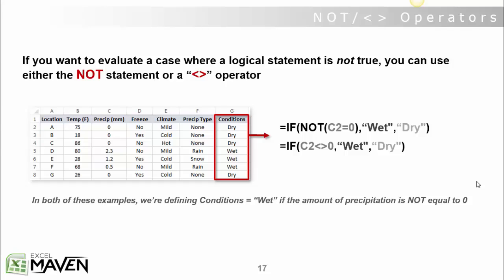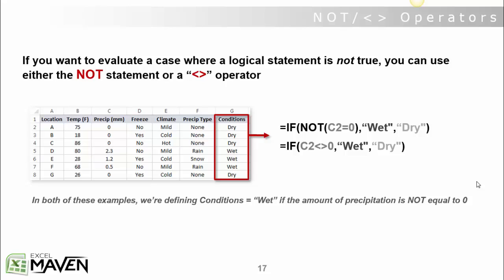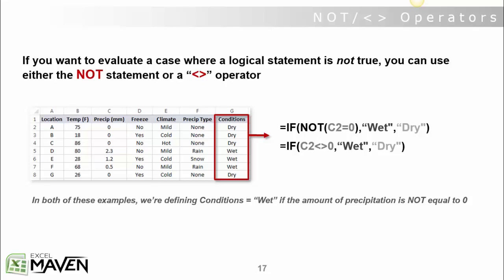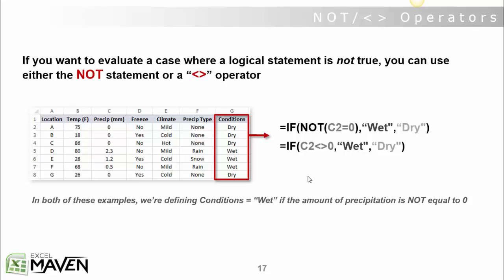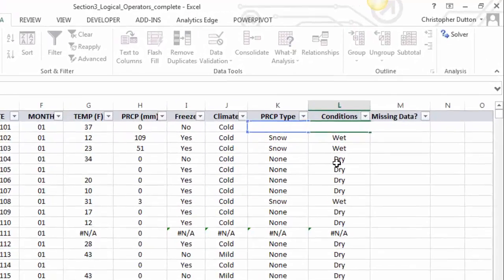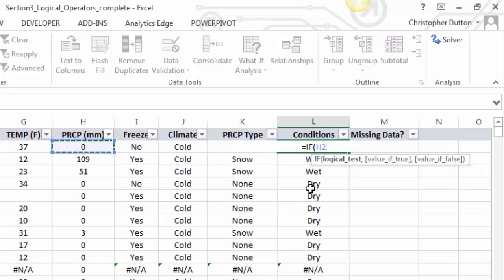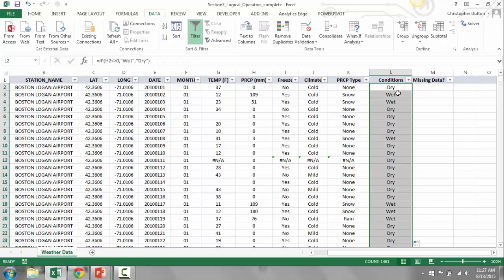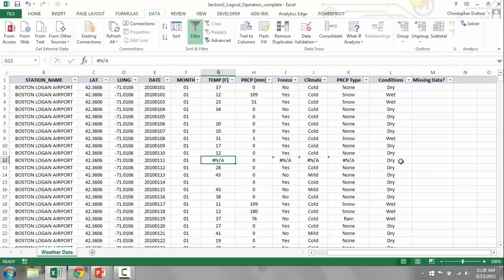Microsoft excel [018-not-vs]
Today, I’m going to Microsoft Excel advance Formulas and Functions. Watch to learn Microsoft Excel advance Formulas and Functions and don’t forget to turn on your notifications!

microsoft word excel and powerpoint
office excel 2019
get microsoft excel
word excel windows 10
ms office word excel powerpoint
word excel 2019
excel for idiots
advanced excel for dummies
microsoft excel package
windows word excel powerpoint
microsoft office and excel
microsoft and excel
microsoft office 2019 excel
ms excel for dummies
microsoft office word and excel
excel office 2019
windows office excel
microsoft excel pro
excel 2019 office 365